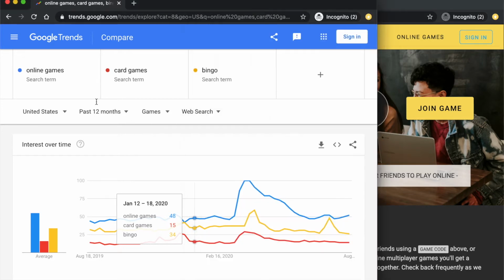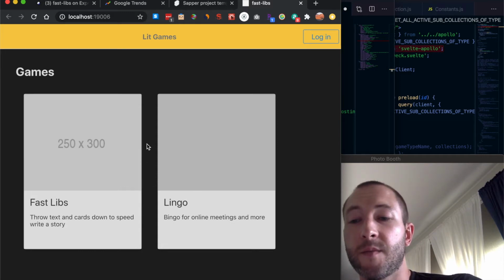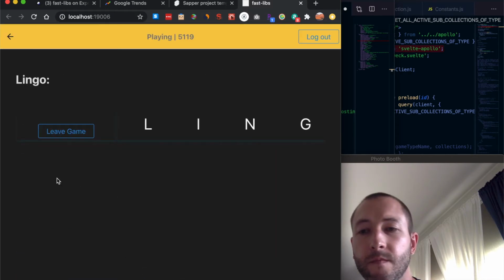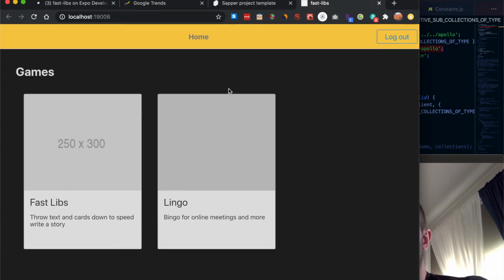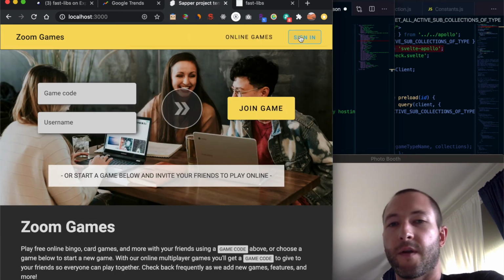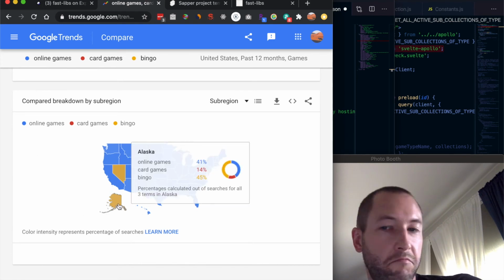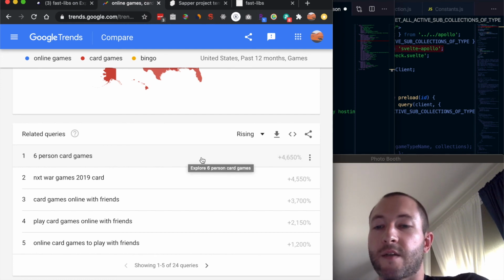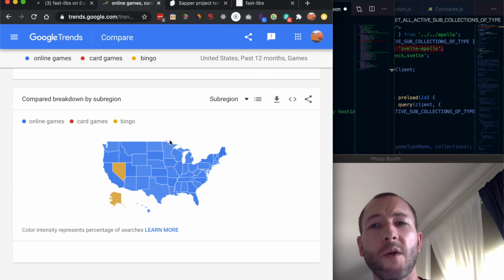Google Trends & SEO for Side Projects, Websites & Web Apps | Pt 1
An overview of the first side project - a web app (Svelte PWA) with online multiplayer games - and how to use Google Trend data to decide what features to build first. I also get into how to apply insights from trends data to make content decisions for your side project/side business or web app.